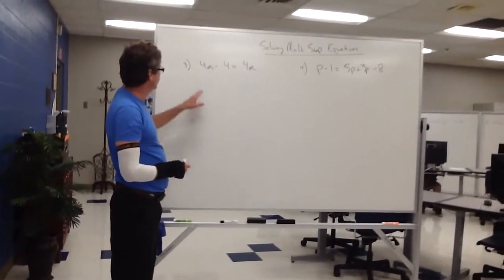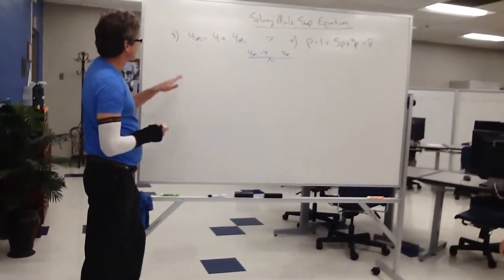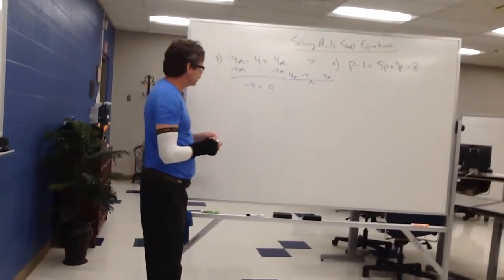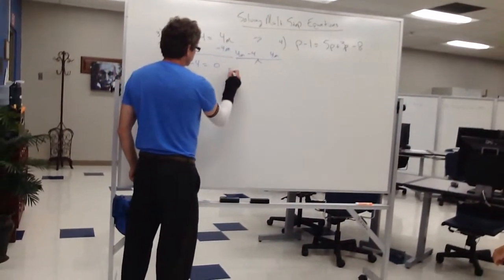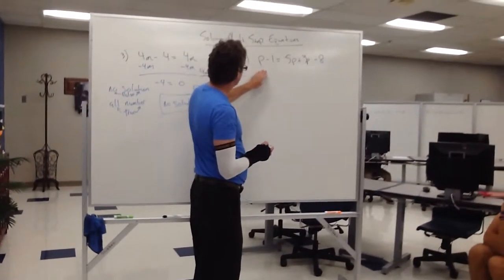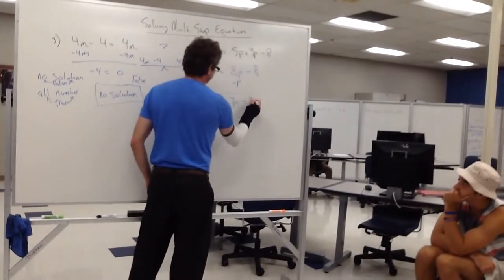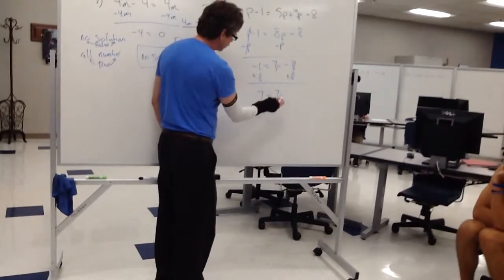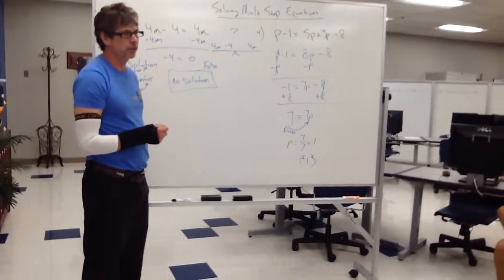Multi-Step Equations Part 2 Ep. 23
Modeling solving multi-step equations